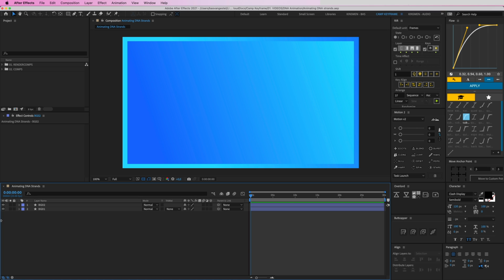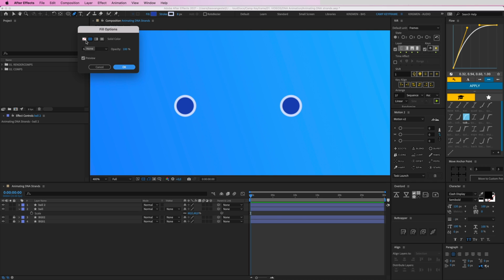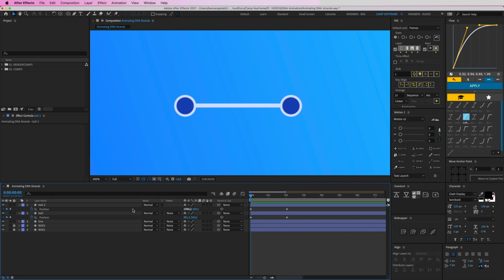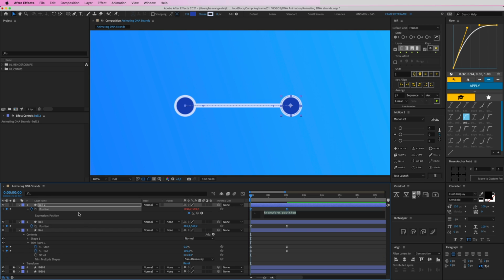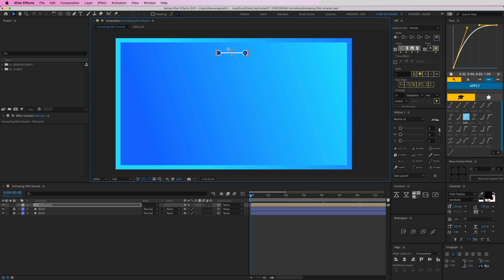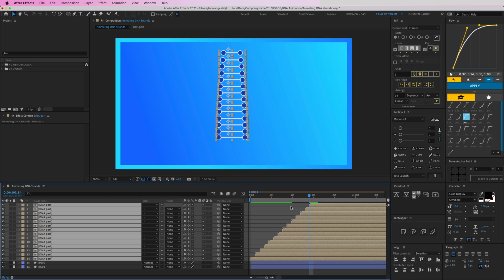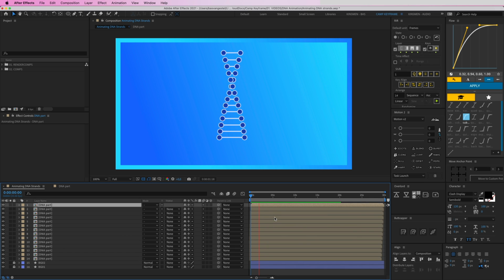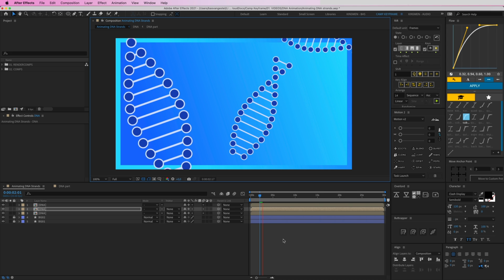Animate DNA in 5 minutes - After Effects Tutorial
If you would like to animate how DNA moves, it's actually really really easy. But really. It's not any fancy 3D effect but just a simple 2D way of animating this DNA look with some simple shape layers. Enjoy!

Bas